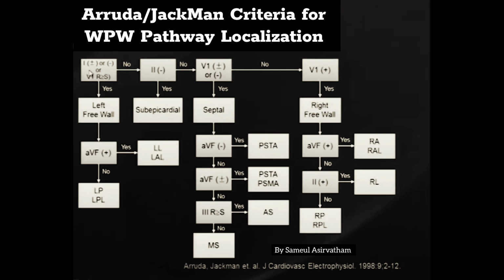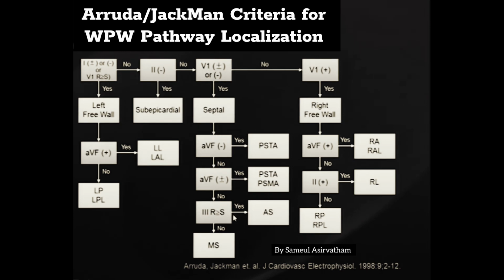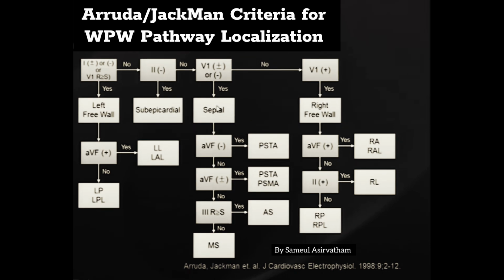Arruda/JackMan 4 Step Criteria for WPW Localization on ECG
by Prof Sameul Asirvatham